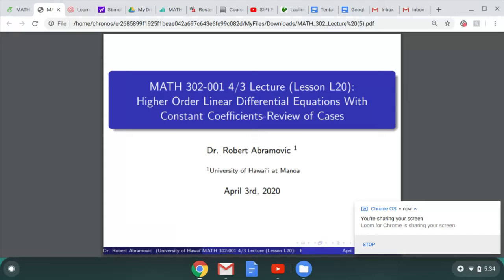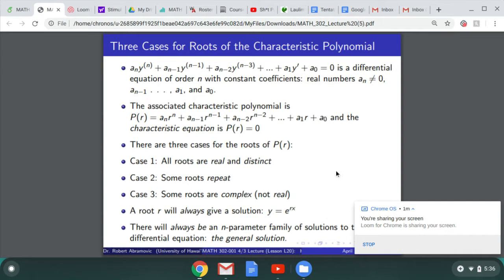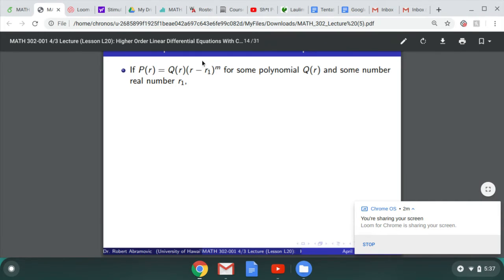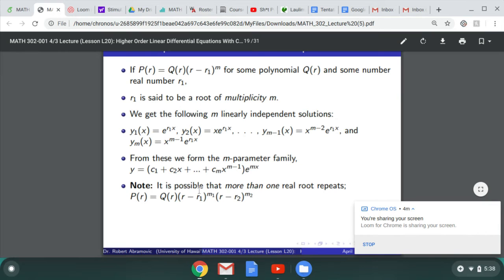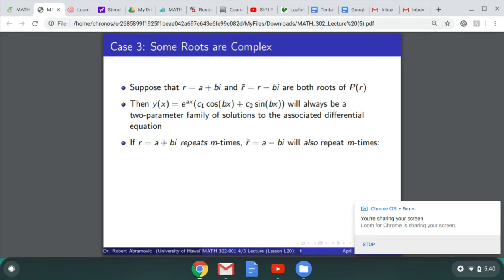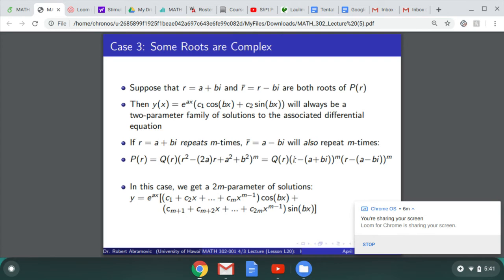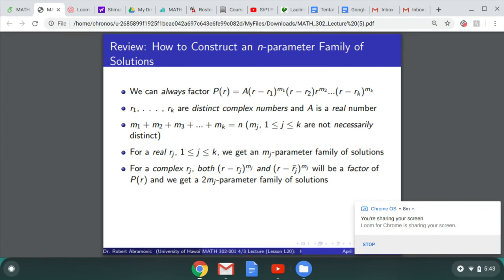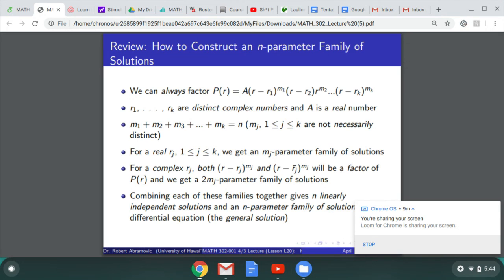MATH 302 April 3rd Lecture: The General Solution to a Homogeneous Linear Differential Equation.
We review the three cases for the characteristic polynomial and explain how to obtain an n parameter solution to a homogeneous linear differential equation with constant coefficients, the general solution,